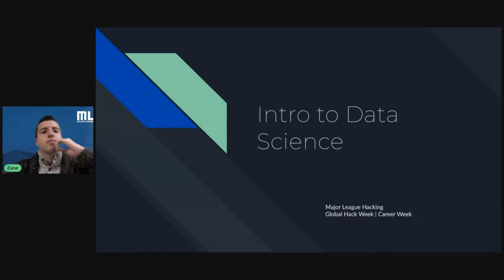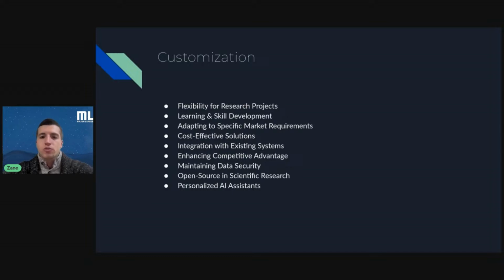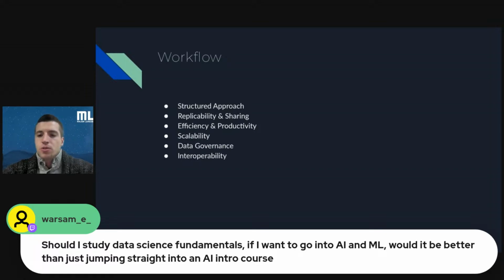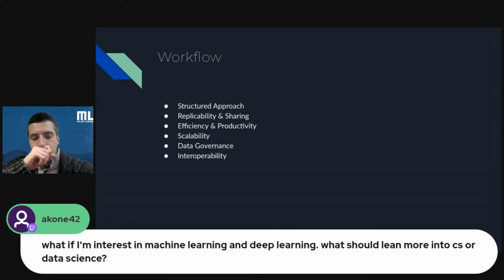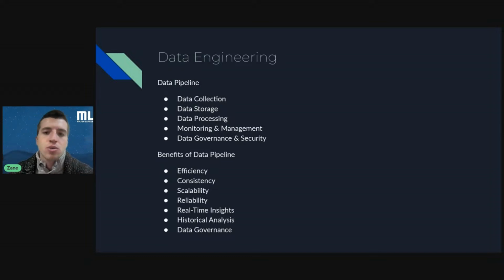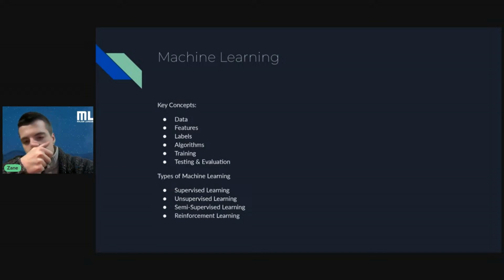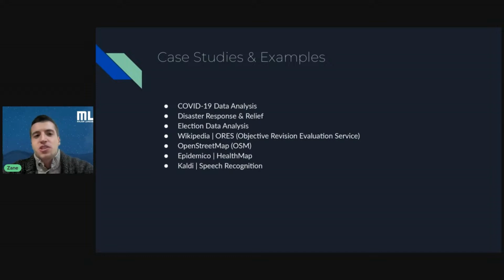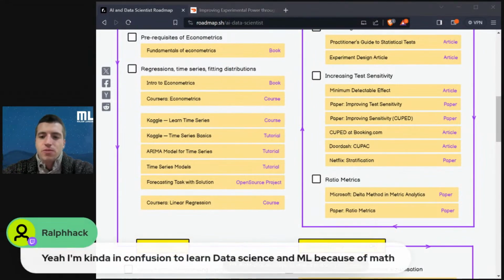Intro to Data Science | Learn all about this hot field!